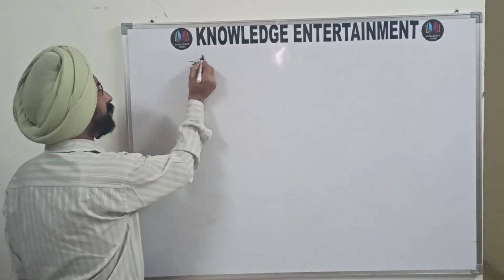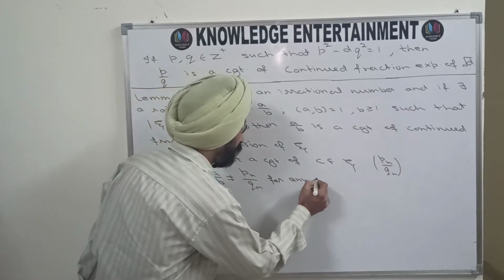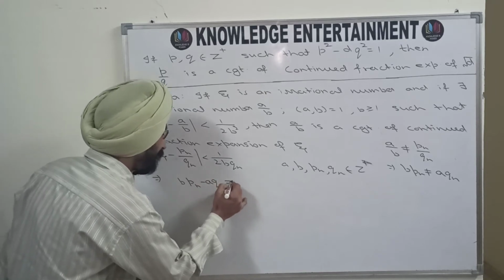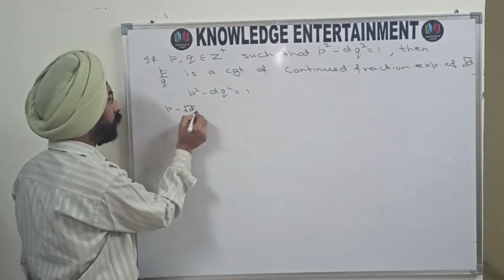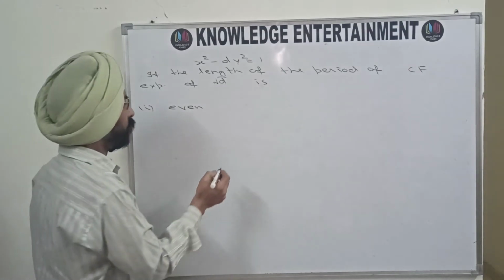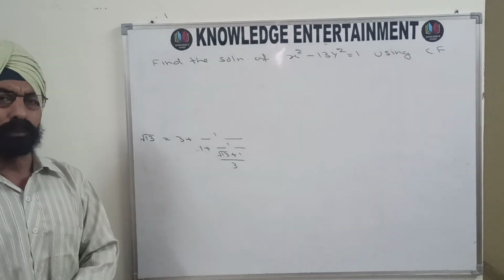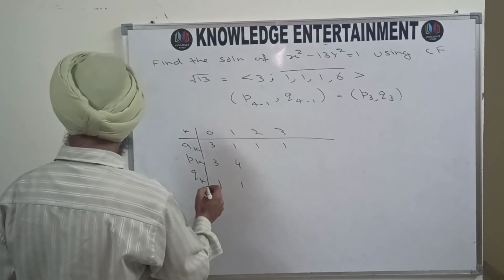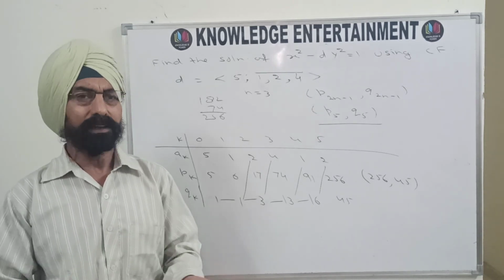Continued Fraction: Part 6